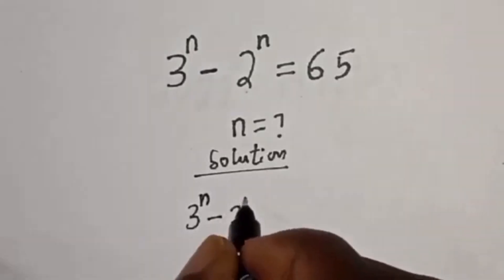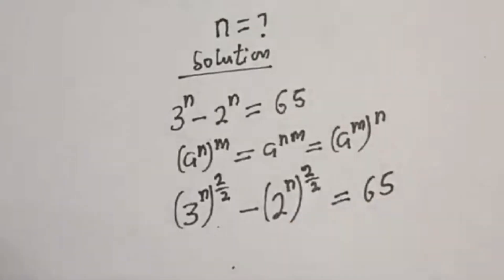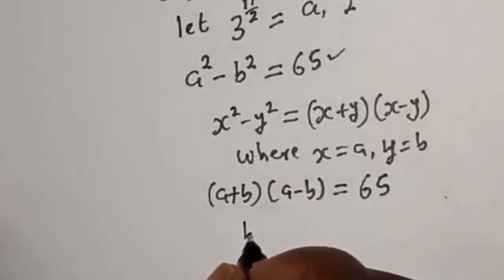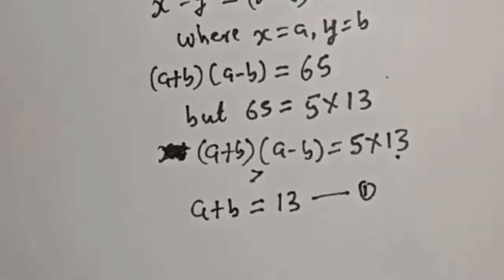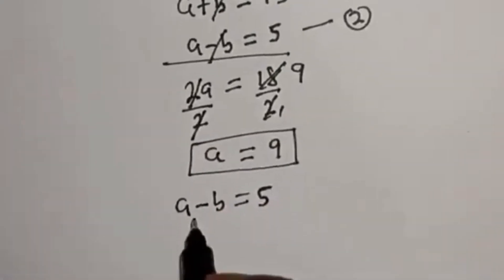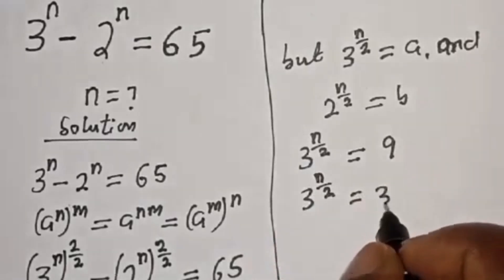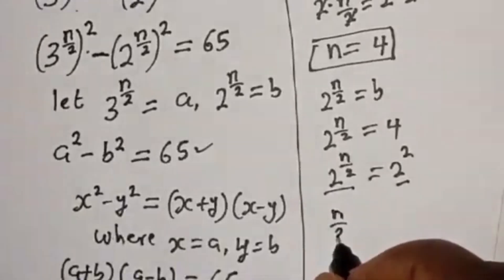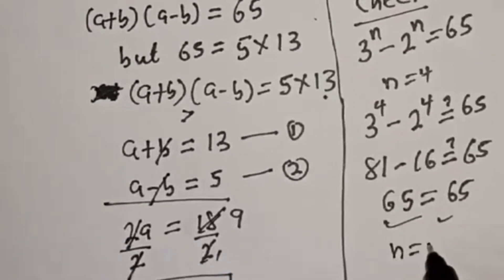Math Olympiad Problem | A Nice Algebra Trick | 99% Failed This